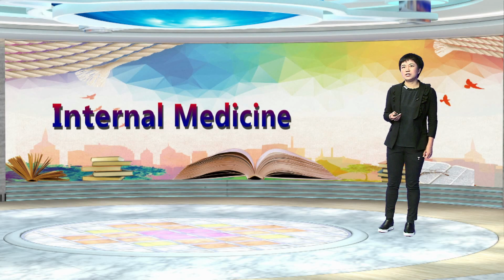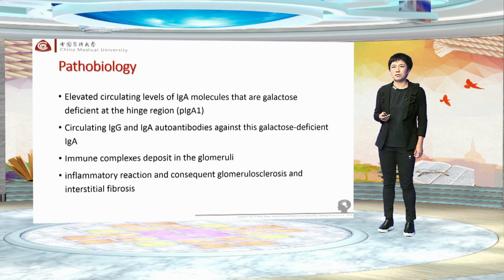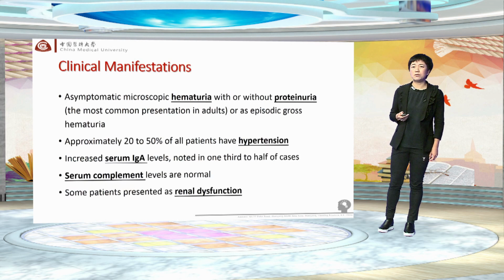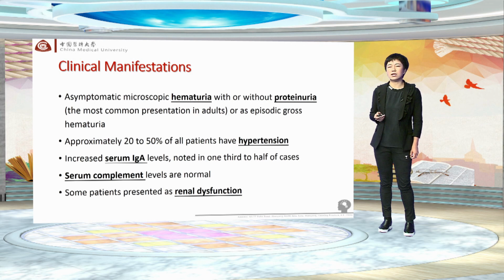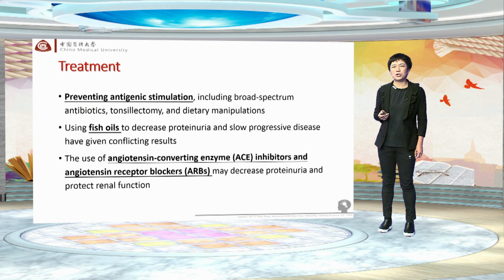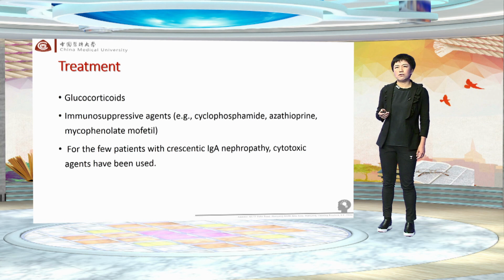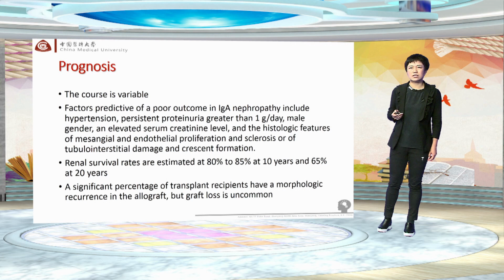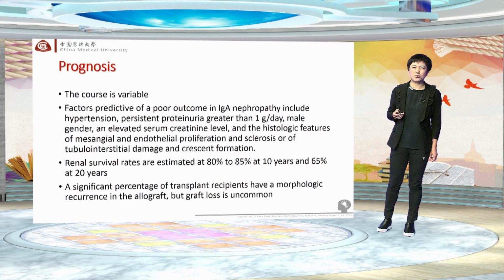3 IgA nephropathy